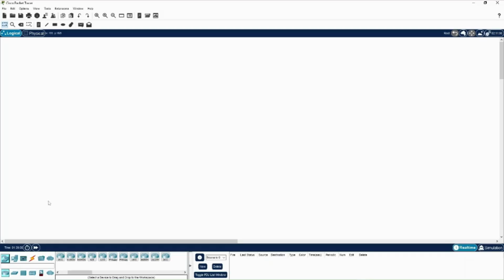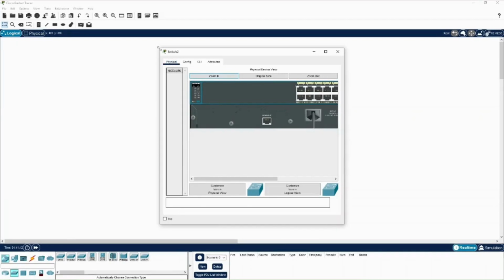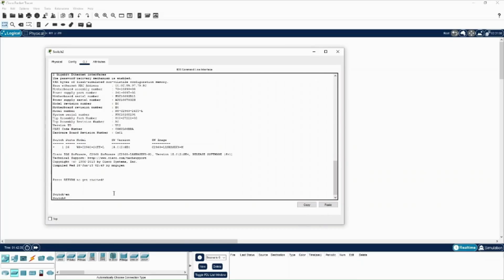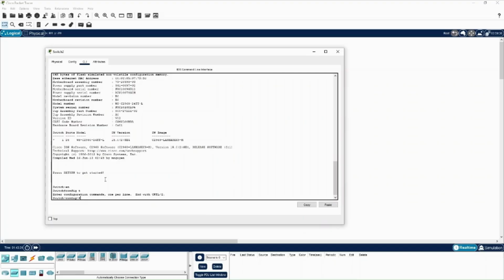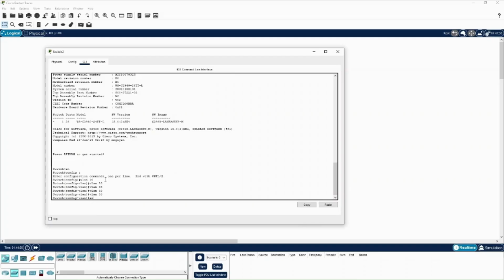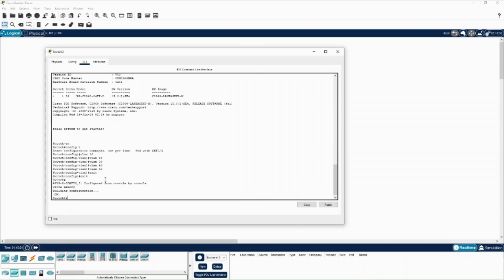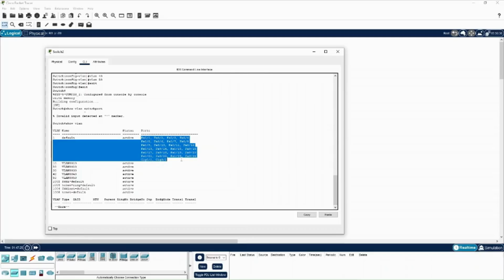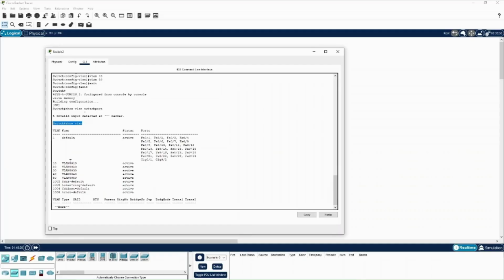How to Create 5 VLANS